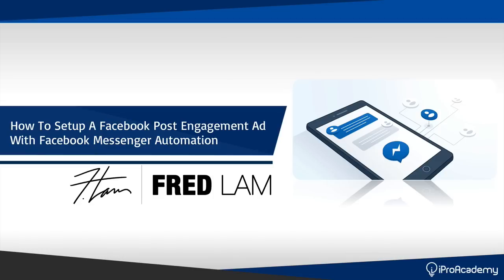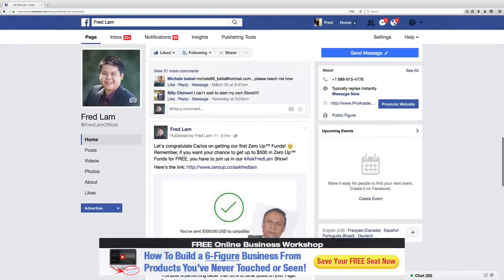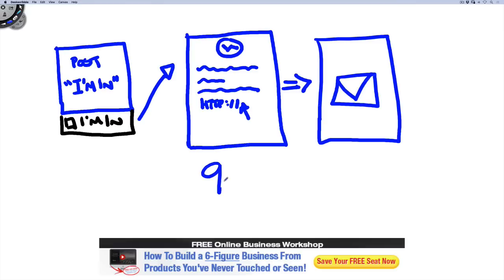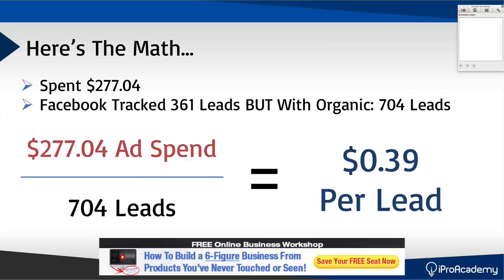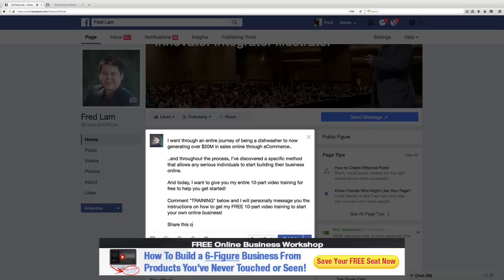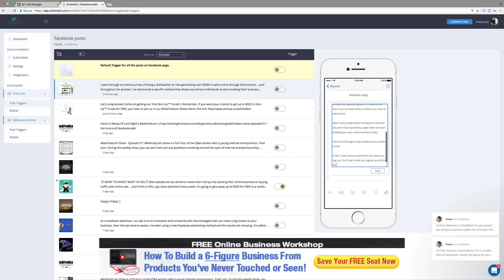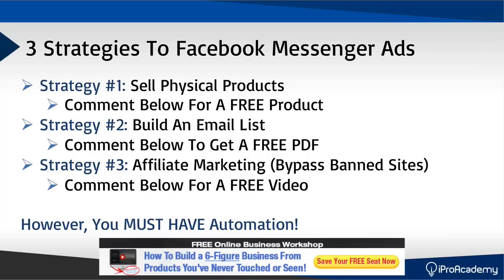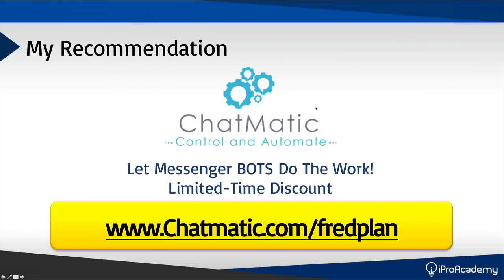The Future Of Facebook Ads & Messenger | Complete Step-By-Step Training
In this video training, Fred Lam, the CEO of iPro Academy and Founder of Zero Up™ has shared his latest Facebook advertising strategy that utilizes the #1 fastest-growing social media app, Facebook Messenger.

This is the future of Facebook Advertising.

It's no accident that Facebook, a 1.8 billion social media platform is focussing all their attention in Messenger. It has become the talk of the town for major entrepreneurs and businesses. It is the next traffic source and goldmine within the Internet world.

Here's a glimpse of what you're about to learn:

- The Future Of Facebook Ads – Messenger Automation
- CASE STUDY: How I Generated 704 Leads In 3 Days At $0.39 EACH!- - Step By Step Walkthrough On Creating A Post Engagement Ad With Facebook Messenger Bot
- The 3 Strategies To Increase Sales And Leads With Messenger

As explained in the video training above, Fred has recommend a Facebook Messenger Bot. This is exactly what Fred has used to gain email leads at $0.39 plus a whopping 15,880% ROI from his advertising activity on Facebook.

This Facebook Messenger Bot is called Chatmatic.

For a limited time, Fred Lam has secured a discount and lifetime access to Chatmatic for all its upcoming new features. There's no recurring fees or monthly charges. Just one payment and that's it.

Facebook Messenger and automation is the next revolutionary advertising strategy.

This pricing may increase at anytime. We encourage you to secure your copy before the pricing goes up.

If you want to learn how you can build a profitable online business using Facebook Ads and unlock the hottest online business trend, eCommerce, go download Fred Lam's 10-Part Video Training For FREE!

About Fred Lam

Fred Lam started his working life over 12 years ago as a dishwasher. Knowing that he wanted more from life, Fred began venturing into the online business world. His knowledge and accomplishments in the media buying field brought him recognition and prestigious positions. He quickly launched to the top as the youngest Marketing Manager for BMW Group Canada. Today, Fred is the CEO of several multimillion-dollar businesses, including iPro Academy. Fred has coached thousands of students around the world and continues sharing his knowledge in Starting From Zero.

What other days about Fred Lam

"I have never seen someone that can simplify an online business the way that Fred can. Imagine, you can put the entire country of China at your disposal! Amazing..." ~ Anik Singal, CEO of Lurn

"I recommend anyone looking to quickly start an online business work with Fred Lam. This man is brilliant. He has already gone out and change so many lives!" ~ Les Brown, #1 Motivational Speaker

Want to learn more from Fred Lam?

Download his 10-part video training series for anyone who wants to start an eCommerce business starting from zero